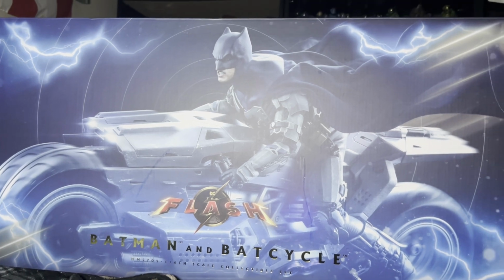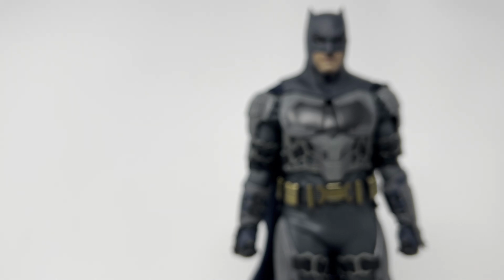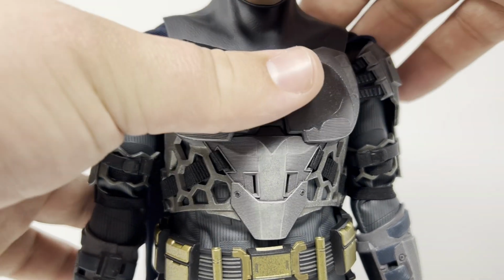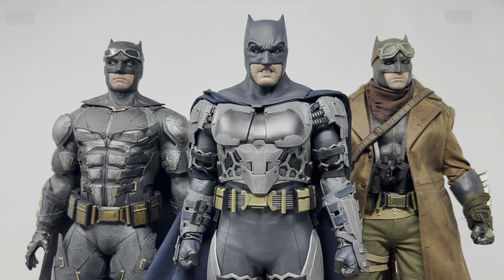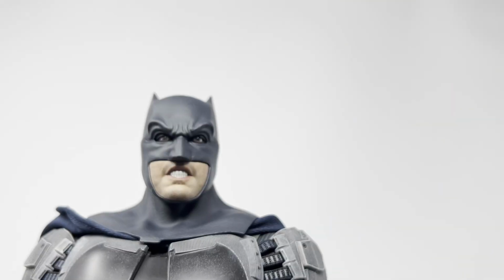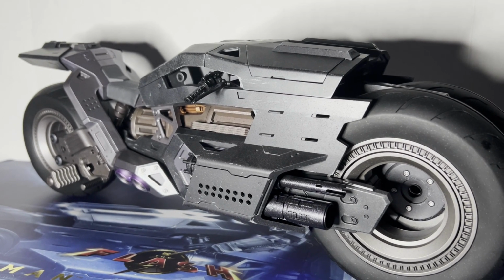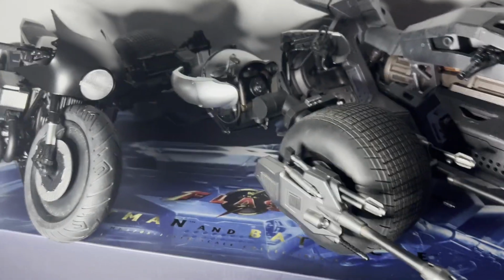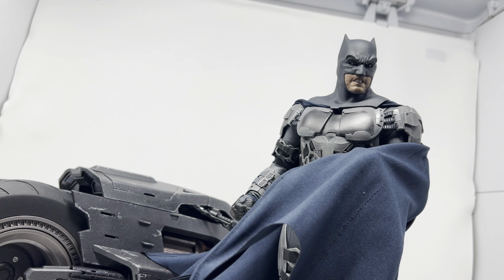Hot Toys | 1/6 Scale Batman and Batcycle (The Flash) Figure Review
| Hot Toys MMS705 The Flash – Batman and Batcycle |

Welcome to the Channel. Feel Free to check These out as well